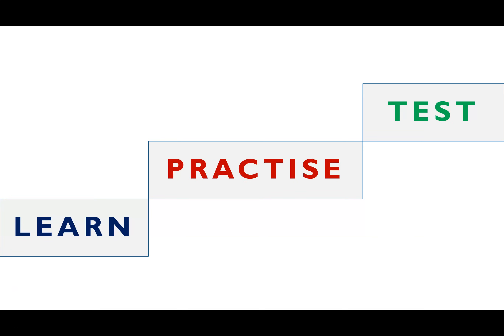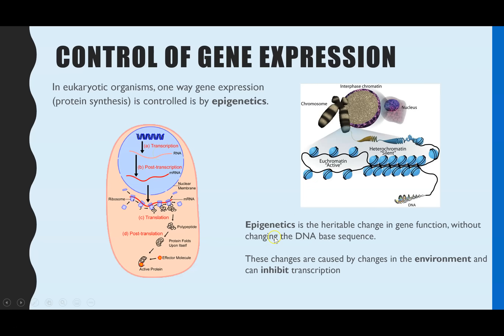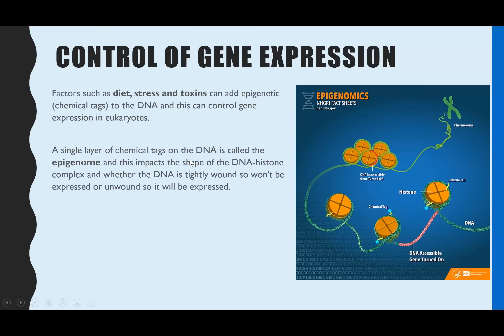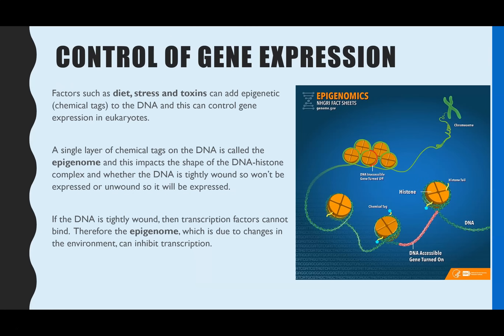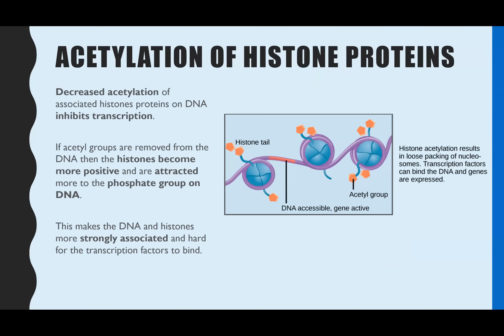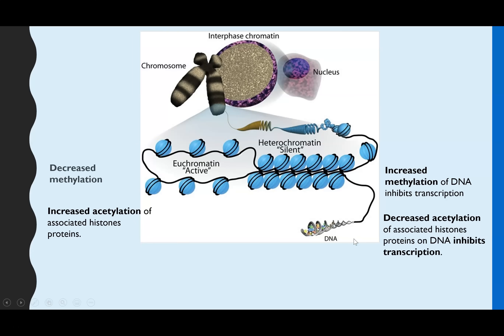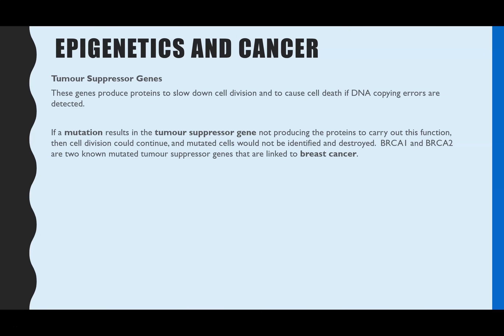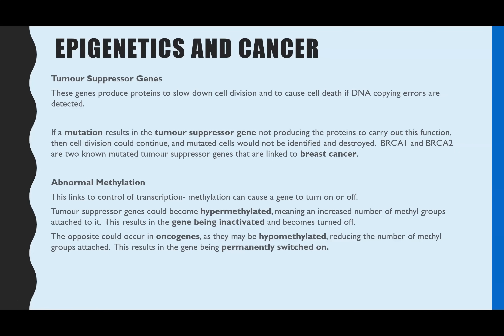EPIGENETICS and GENE EXPRESSION A-level Biology. How methyl and acetyl groups control transcription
Epigenetics is the heritable change in gene function, without changing the DNA base sequence.   Learn the impact of methylation and acetylation on inhibiting and initiating transcription (turning genes on and off).
Learn how epigenetics can lead to cancer.